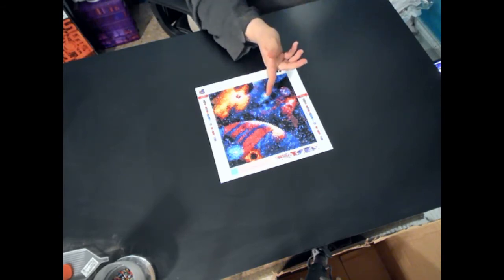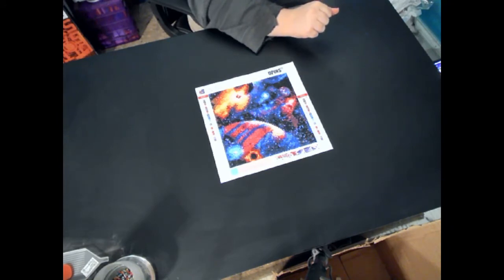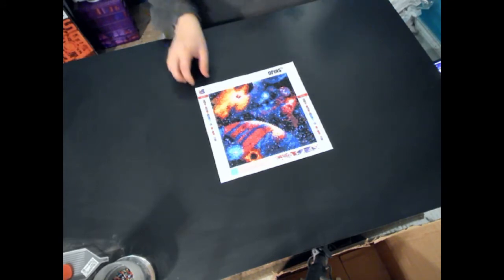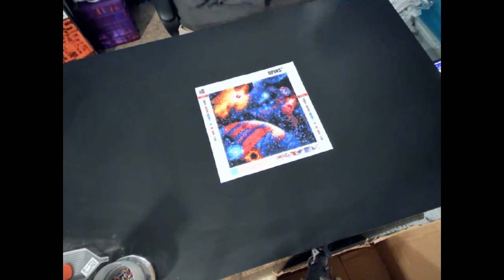Final thoughts ~ Space